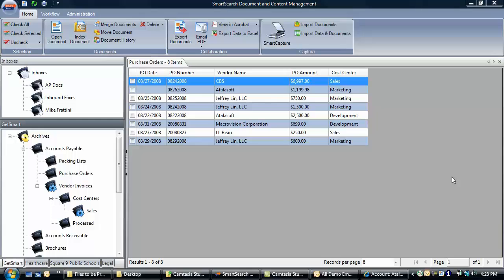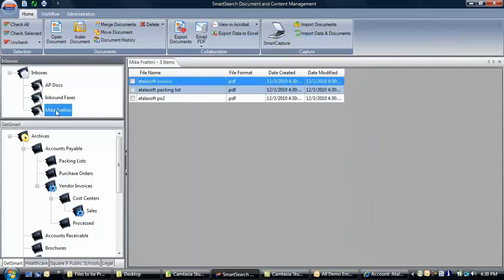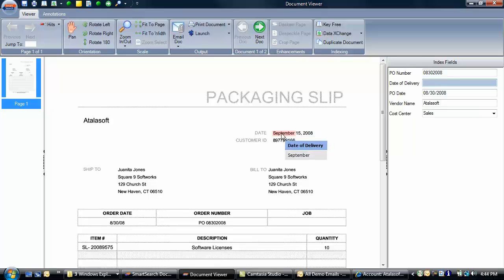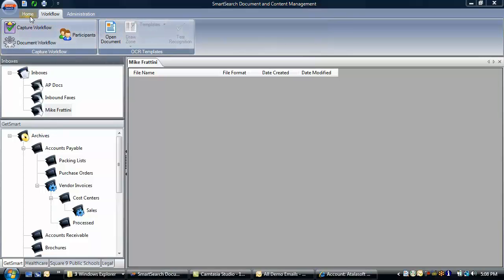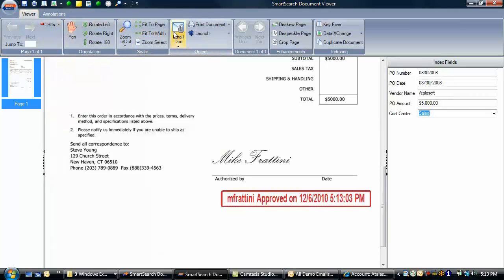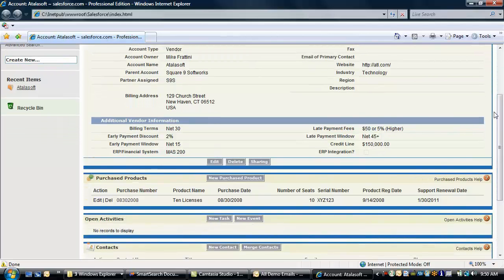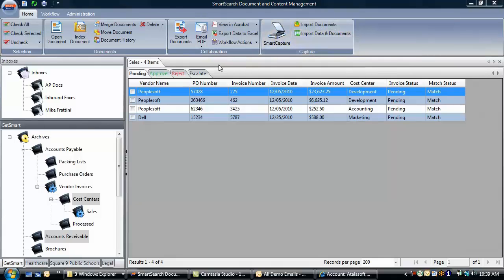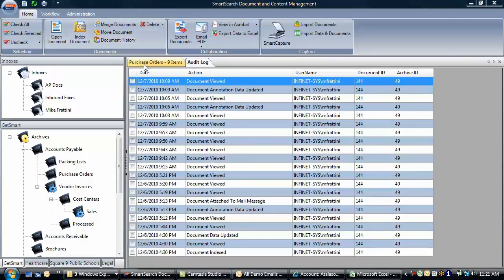SmartSearch 10 Minute Demonstration- Century Business Products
Learn how you can improve your office productivity by better managing both paper and electronic documents with one easy to use and affordable document management program.